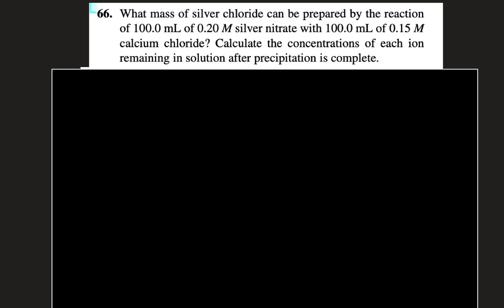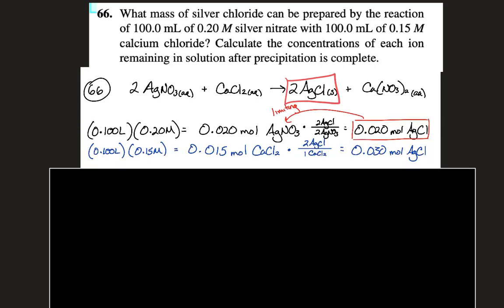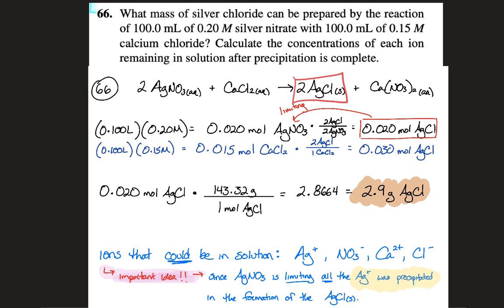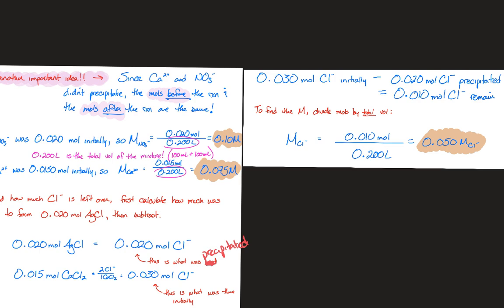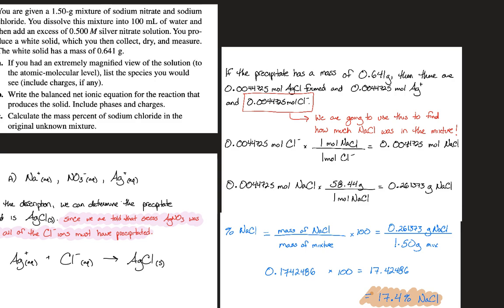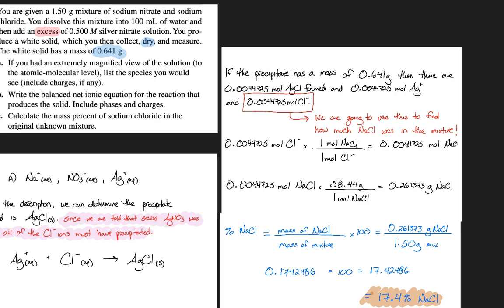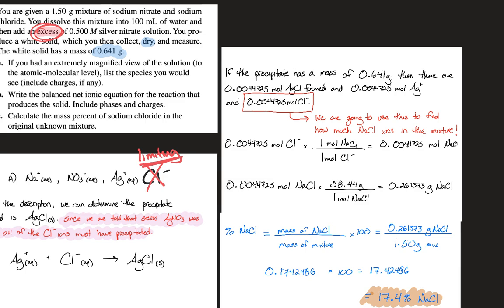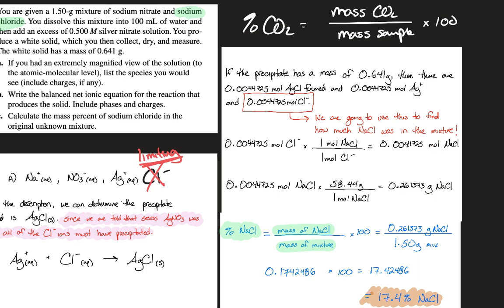Homework Help! Ch 4 #66 and 70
In this video, I talk through my solutions for Ch 4 #66 and #70. Put me on 2x speed because I talk a lot!